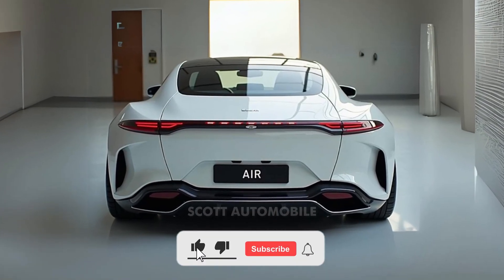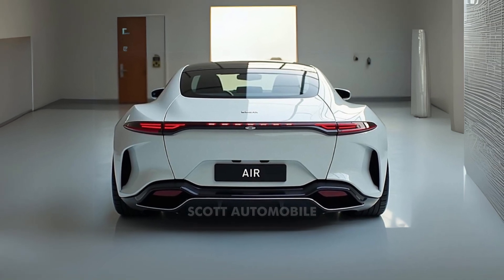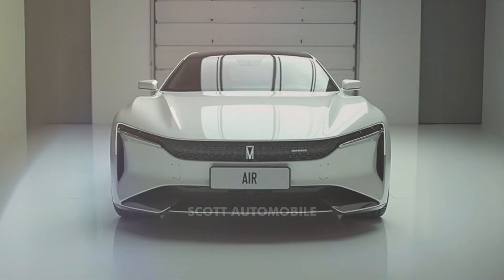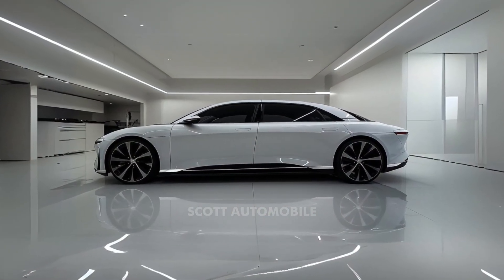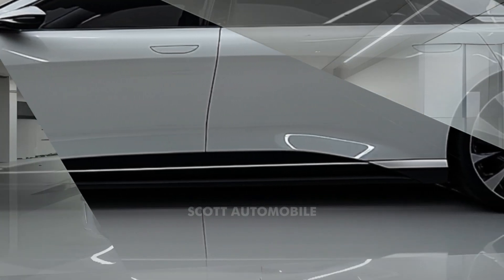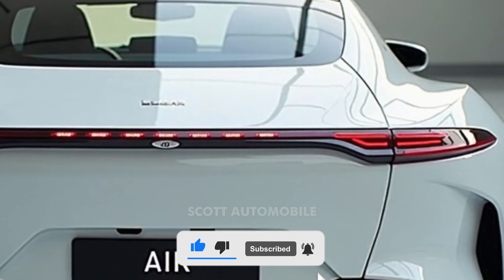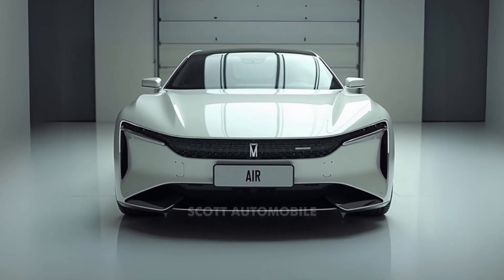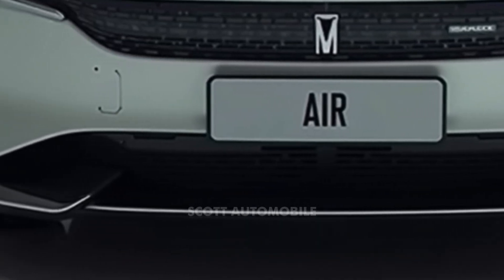2025 Lucid Air - Breaking the 500-Mile EV Range Barrier!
2025 Lucid Air - Breaking the 500-Mile EV Range Barrier!

The 2025 Lucid Air is here to challenge everything you thought you knew about electric cars. With its remarkable range of up to 512 miles per charge, this luxury EV could put an end to range anxiety once and for all. But the Lucid Air doesn’t just excel in distance; it offers a driving experience that’s designed to impress, from its smooth handling to its sports sedan-like performance.

At its heart, the Lucid Air is built for those who value both innovation and luxury. It may not quite match the lavish interior of the BMW i7, but it more than makes up for it with its outstanding performance as an electric vehicle. Even the entry-level Pure and mid-range Touring trims offer impressive specs and features without requiring you to break the bank. In fact, the Pure model starts at a much more approachable price, making it a compelling choice for those looking to step into the world of premium EVs.

One of Lucid’s greatest achievements lies under the surface. Its batteries feature a modular design that’s more efficient than many competitors, and its electric motors are lighter yet still incredibly powerful. Even the base Pure model produces 430 horsepower and offers up to 420 miles of range on a single charge. Meanwhile, the more powerful Touring and Grand Touring trims generate up to 620 and 1050 horsepower, respectively. And for those seeking the ultimate in performance, the Sapphire trim delivers an astonishing 1234 horsepower with a 0 to 60 time as fast as 1.9 seconds.

Despite the impressive power output, the Lucid Air remains practical and comfortable for everyday driving. All models now come with standard driver assistance features like blind-spot monitoring, adaptive cruise control, and a 360-degree exterior camera system. The infotainment system has been upgraded with better processing power, ensuring a seamless tech experience. And every Lucid Air model includes a complimentary maintenance plan for two years or 24,000 miles, along with three years of free charging through the Electrify America network.

In terms of driving experience, the Lucid Air feels calm and composed, even on longer journeys. Whether you choose the base Pure model or the top-tier Sapphire, you’ll enjoy a smooth ride that’s enhanced by the sedan’s sophisticated suspension. One thing to note, however, is that the large wheels and low-profile tires on some models can result in noticeable road noise on rougher surfaces.

When it comes to efficiency, the Pure trim stands out, offering up to 146 miles per gallon equivalent, making it one of the most energy-efficient vehicles available today. And with fast-charging capability, the Lucid Air can recover up to 300 miles of range in just 21 minutes, making it a practical option for long road trips.

Ultimately, the 2025 Lucid Air is more than just an electric car—it’s a statement about the future of transportation. With its groundbreaking engineering, advanced technology, and luxurious design, this sedan is ready to lead the charge into a new era of sustainable mobility.